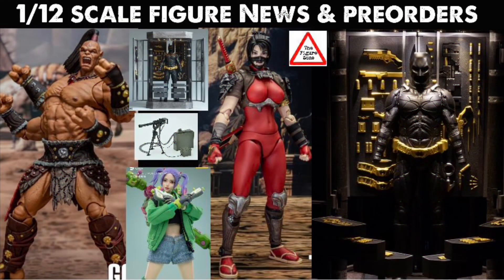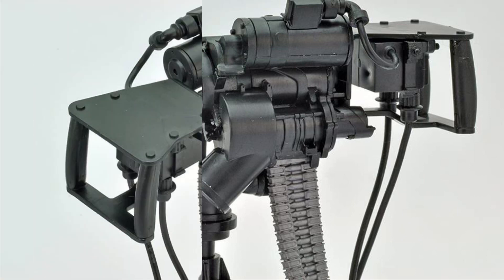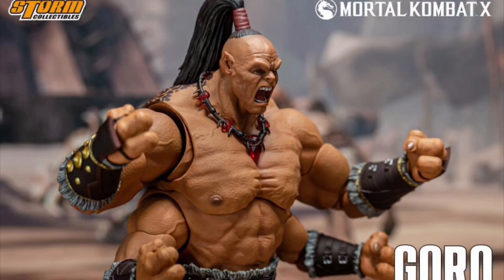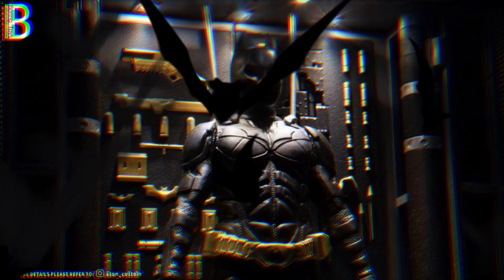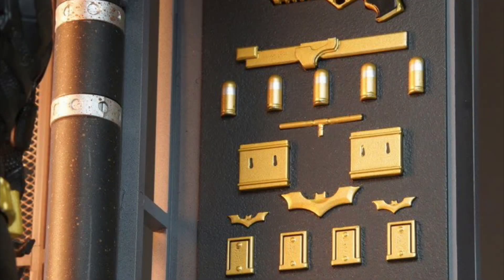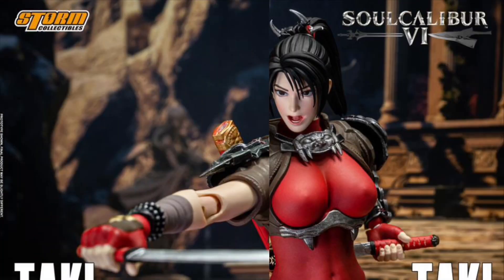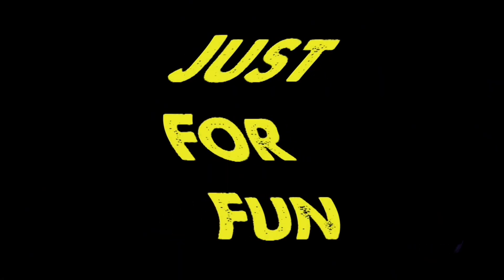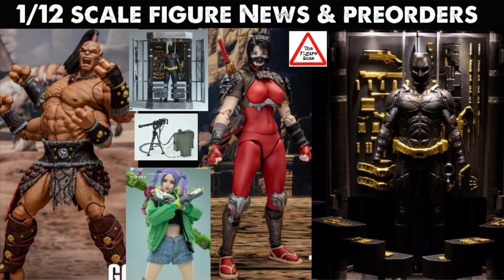1/12 Scale Figure News & Preorders. Batman Armory TDK, Taki Soulcalibur, Goro Mortal Kombat + More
✳️ This is my News Series where I’ll talk about 3rd Party and Official 1/12 Scale Figures and other Figure related items that are up for Preorder, Shipping Now and also some Teasers.

✳️ Special Sideshow Collectibles Link. Every purchase through this link helps out the channel 👇👇👇👇 🤘🤘🤘

⚠️ Amazon Links.
Just log in like you normally would and do your normal purchases and Amazons pays me and all the proceeds go towards the channel so I can one day buy a camera for reviews and do some face time News videos. 😀

Do me a favor  if you order any of the figures seen in my videoes, If you can let the seller know on the order page that the The Figure Zone sent you.
Thanks  !!

🎼 Song: Rock Rap 16

⬇️ Let me know your thoughts on these figures and if there’s a figure you’d like to see these Companies make in the comments below. ⬇️